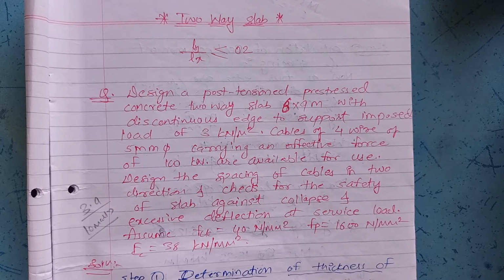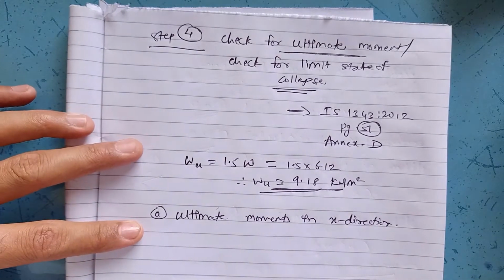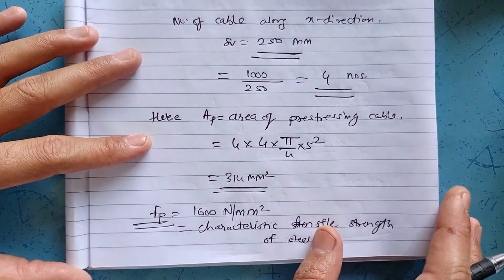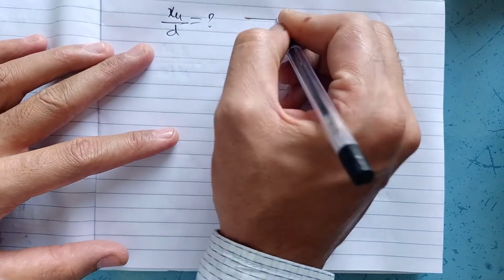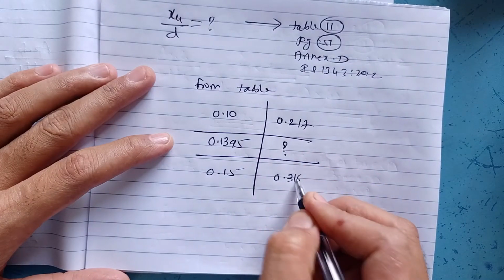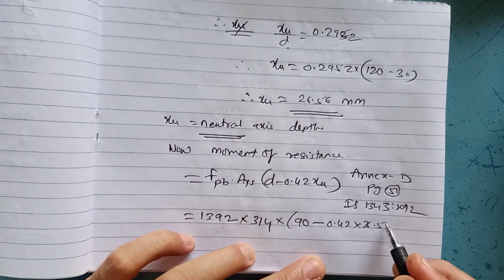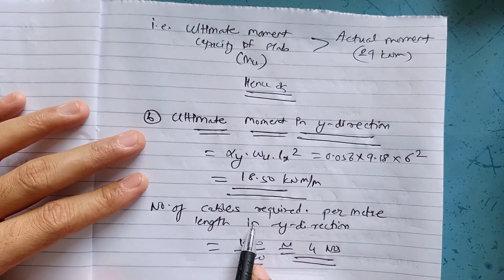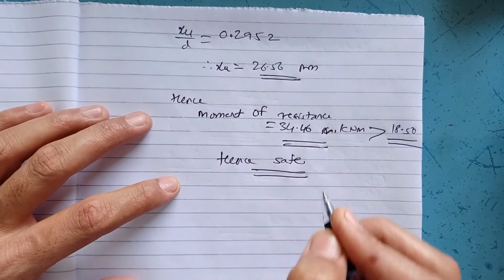Design of Prestressed Concrete Twoway Slab (Part 2, Step 4)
In this video, step-by-step design procedure of prestressed concrete twoway slab is explained. For notes you can go through notes and link for the same is given below.